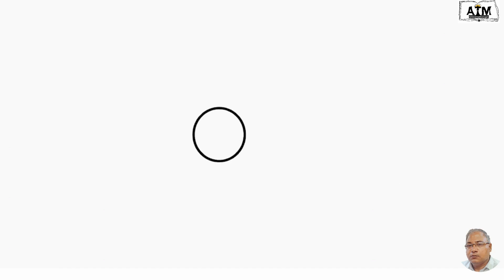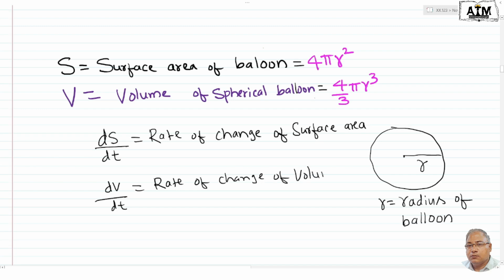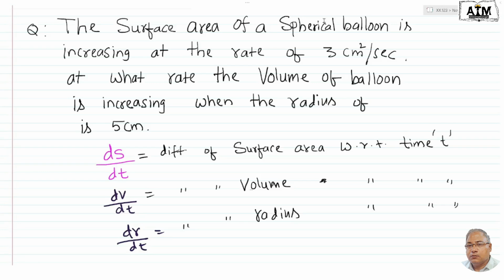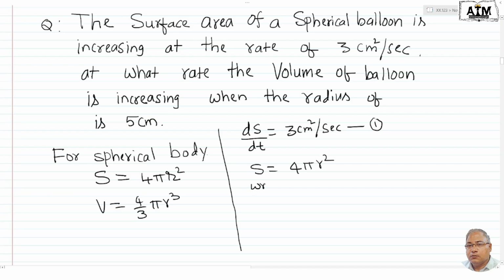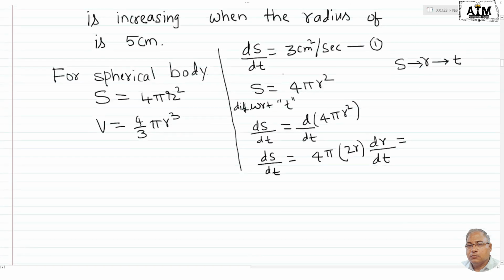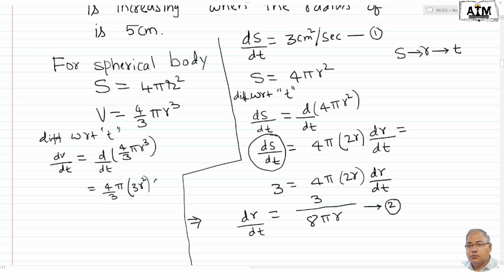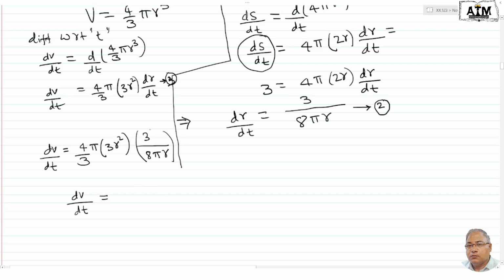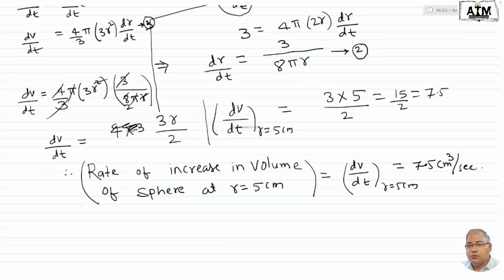How to find rate of increase in volume of spherical balloon Application of derivatives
The surface area of a spherical balloon is increasing at the rate of 3cm2/ sec. at what rate the volume of the balloon is increasing when the radius of the balloon is 5cm. (question   from application of derivatives )

How to find rate of increase in volume of spherical balloon. Application   of derivatives to find rate of change of volume. Calculus rate of change of volume of spherical balloon   with rate of radius increasing. Rate of change of volume of spherical balloon with rate of change of surface area

Timestamping:
00:00 Application of derivative based question of increasing size of sphere
00:35 concept of the given question
01:08 formula for surface area of sphere and formula for volume of sphere; meaning of rate change
01:30 formulae : Rate of change of surface area | rate of change of volume | rate of change of radius
02:34 rate change in terms of derivatives
03:00 calculations to find derivative of rate of change of radius of balloon
04:51 calculations to find derivative -  to find rate of change of volume of sphere
07:22 challenging question for you